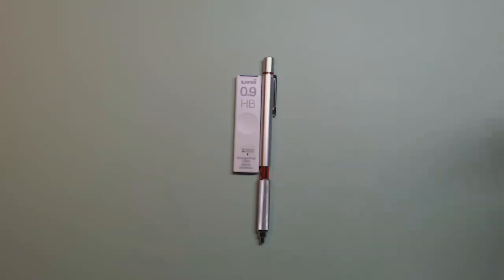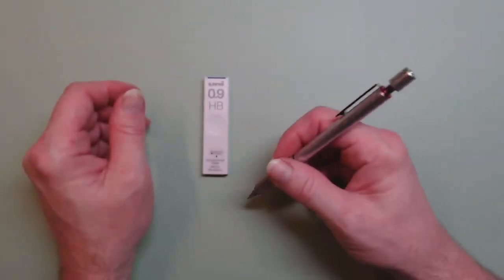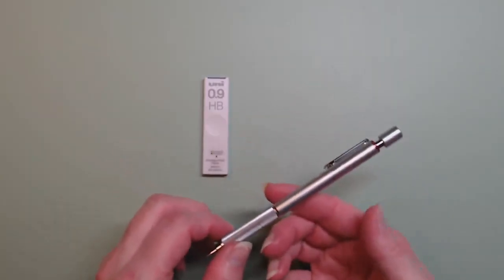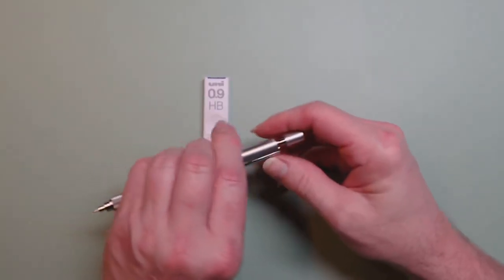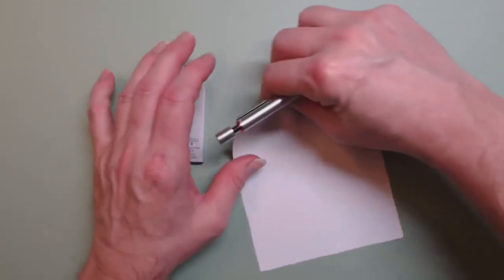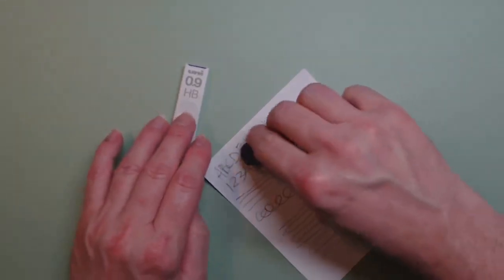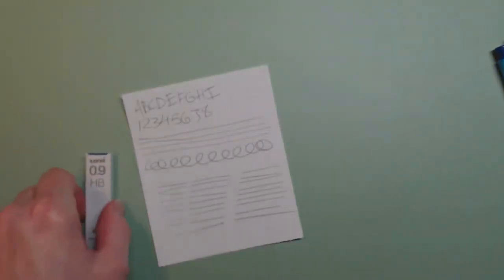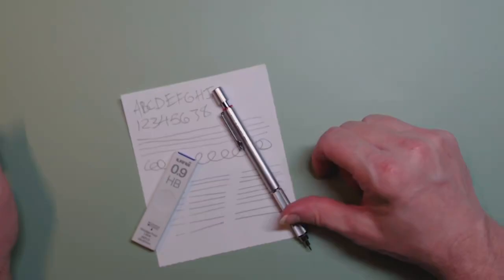uni Shift Mechanical Pencil and uni Smudge-Proof HB Lead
I will sell unwanted items in my store on Ebay.
Ebay - Jefhag6151

uni Shift Mechanical Pencil 0.9mm
uni Smudge-Proof 0.9mm HB Lead